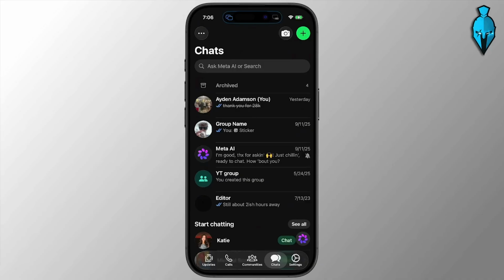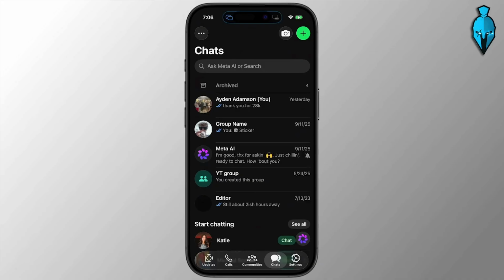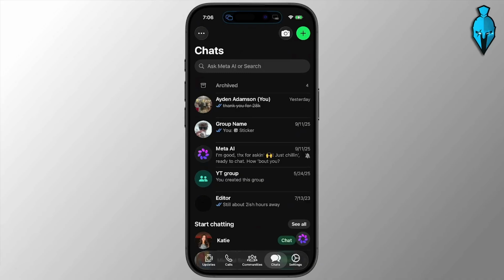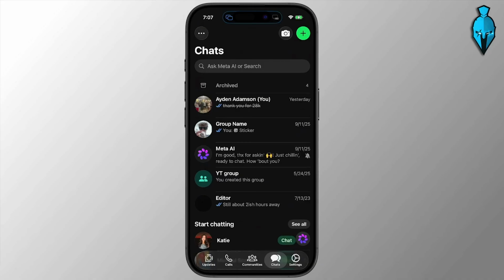How To Schedule WhatsApp Messages In Android - Full Guide